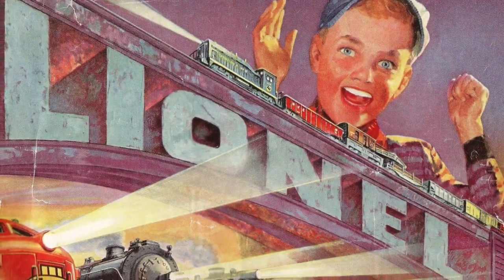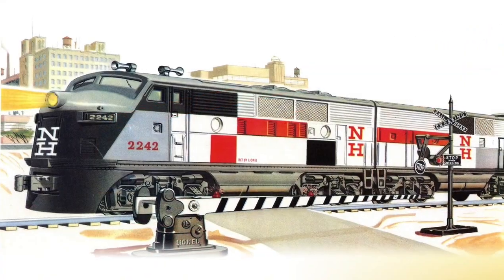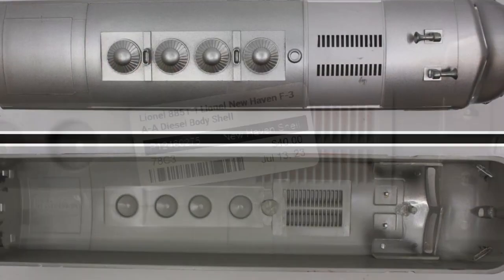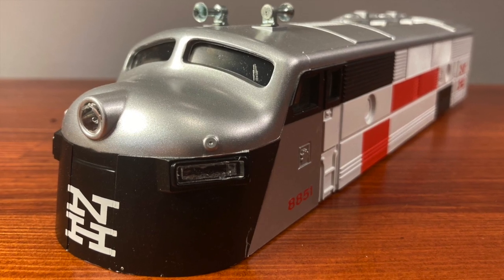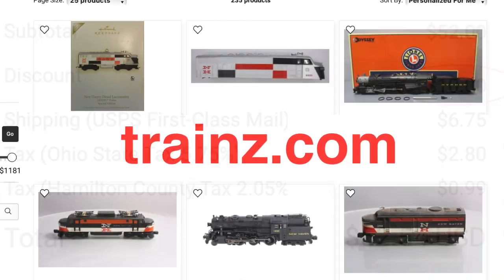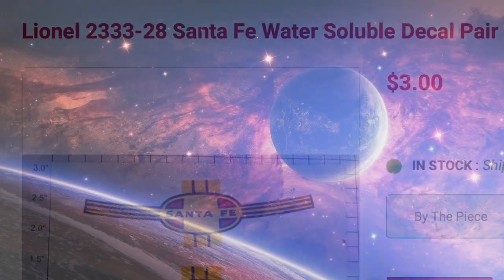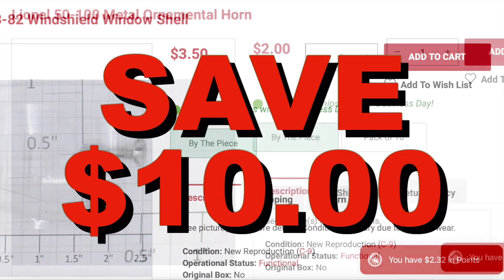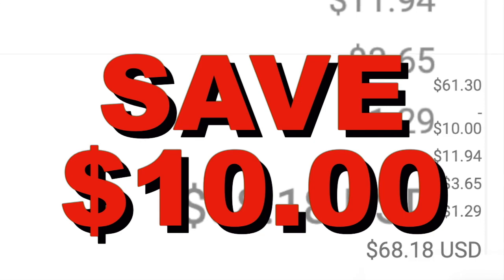Trainz.com $10.00 Off on $50.00+ Order Discount Codes Lionel MTH Williams K-Line TRAINZ Online code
TRAINZ.com is a great option for finding new, used or rare toy trains in a variety of scales. In this video, you'll find numerous codes that will give you $10.00 off your next purchase of $50.00 or more at TRAINZ.com. I'm not paid by TRAINZ.com for this video, I've just come to be a loyal customer. TRAINZ.com is also great for finding parts to complete or repair a train that you're making or restoring.